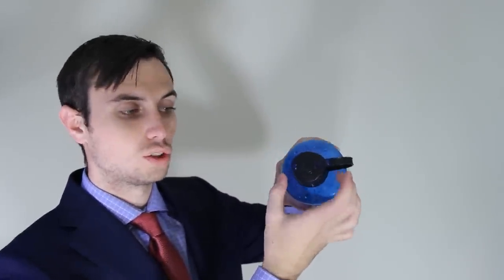ASMR Water Bottle Store Roleplay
Today we take a relaxing look at a few different water bottles, and find the right one for you.

The water bottles in today's video:
Kleen Kanteen
Ello Mug

My equipment I use to make videos:
Camera Body
Camera Lens
Camera Lens (old)
GoPro Stabilizer
Microphone (old)
Bendy Tripod
2 Lights
2 Clamp Light Holder